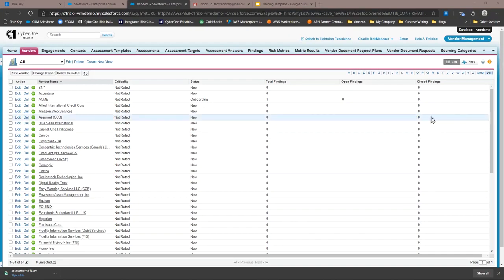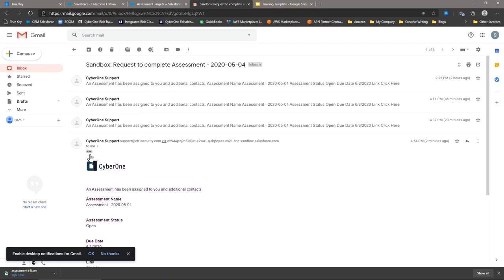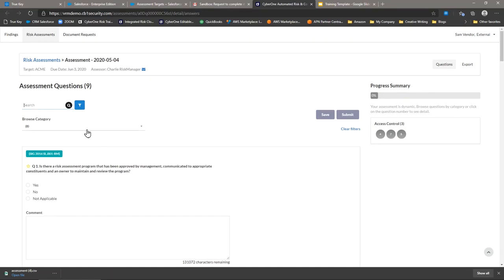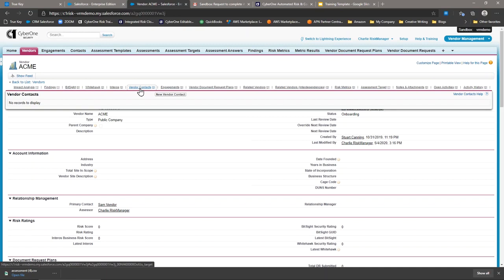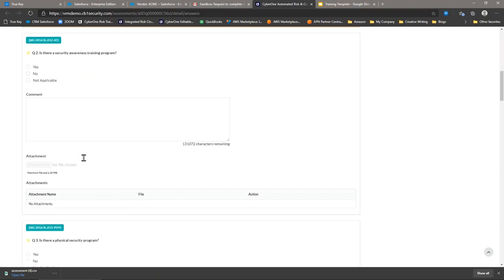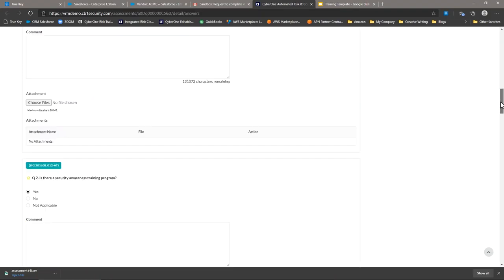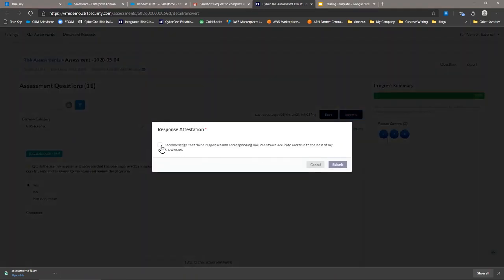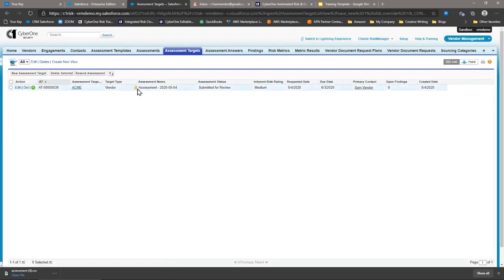How to monitor and respond to assessments